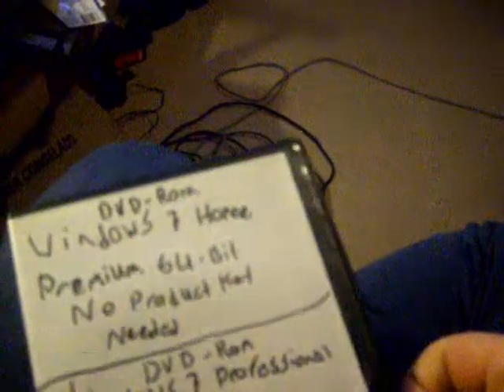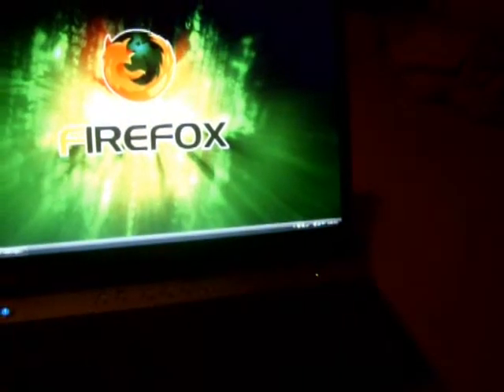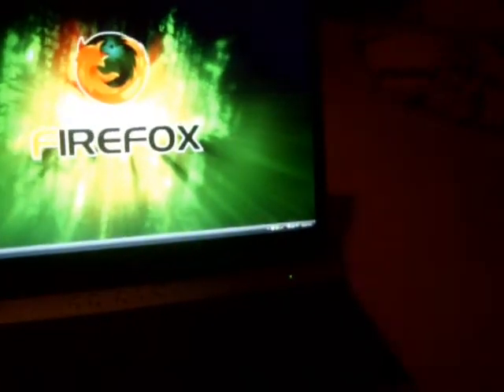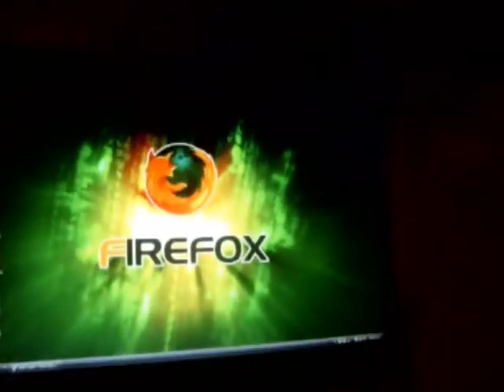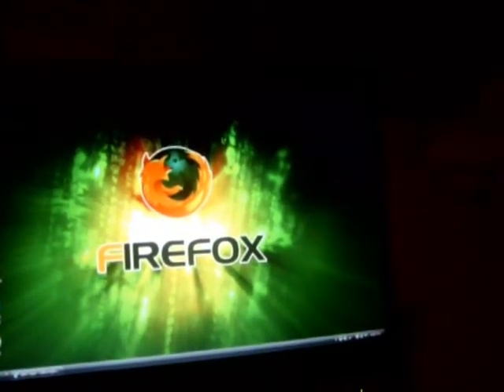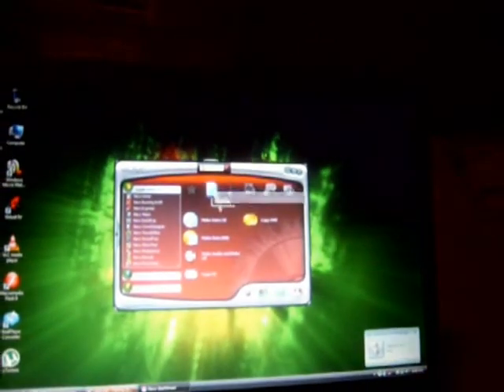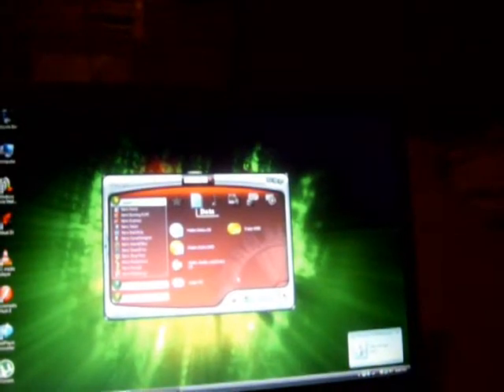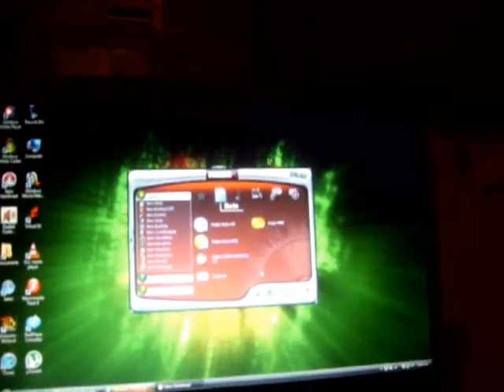Video Request From Silverperzon On How To Burn A ISO To CD With Nero